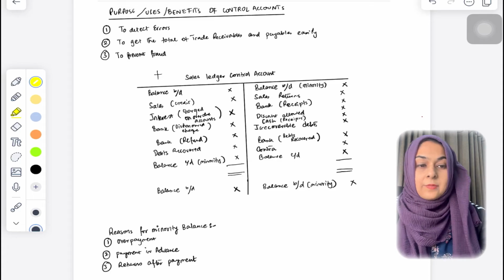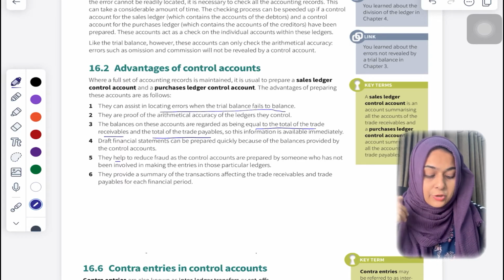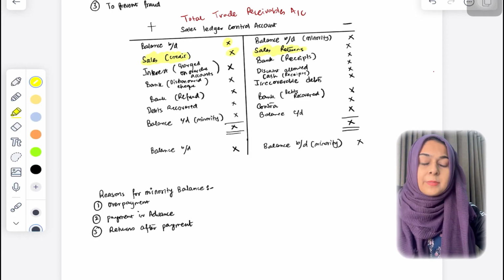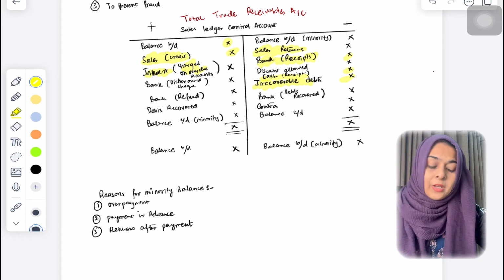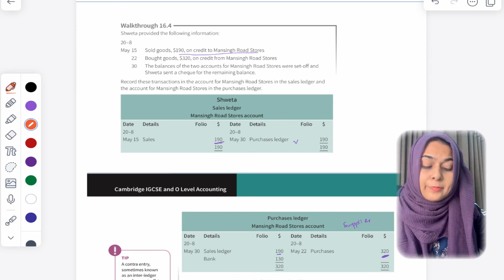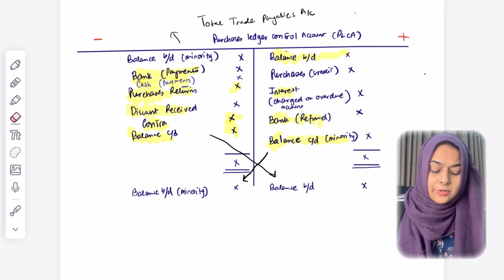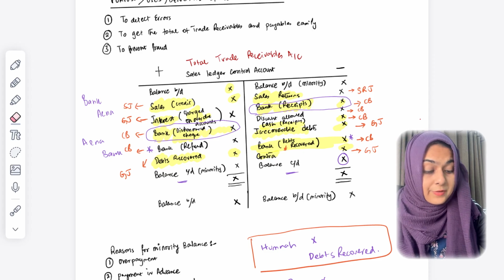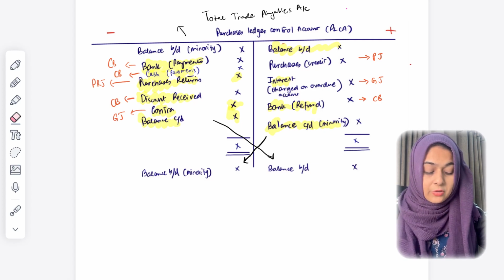O level/ IGCSE Accounting. All you need to know for control accounts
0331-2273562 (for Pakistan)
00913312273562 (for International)